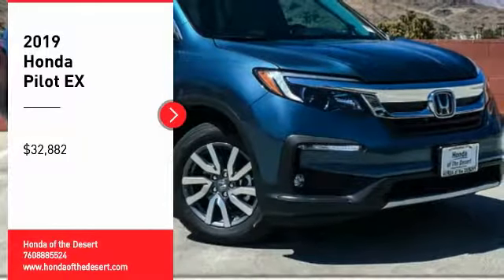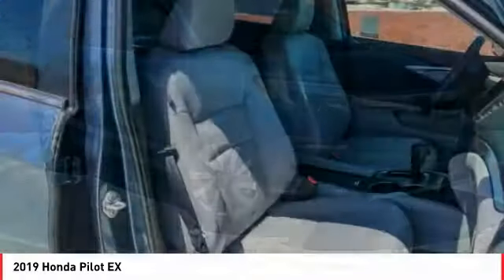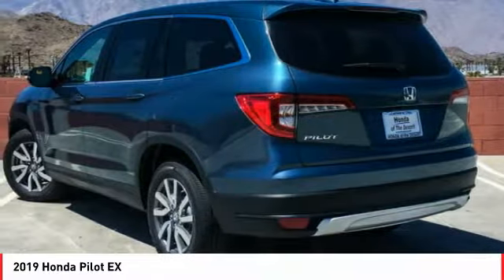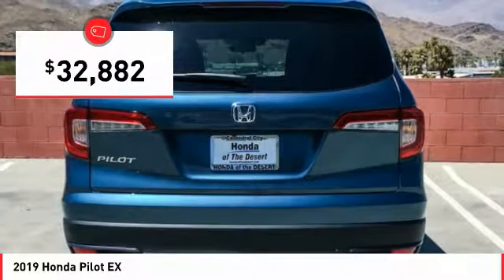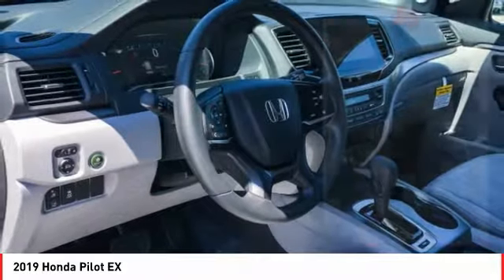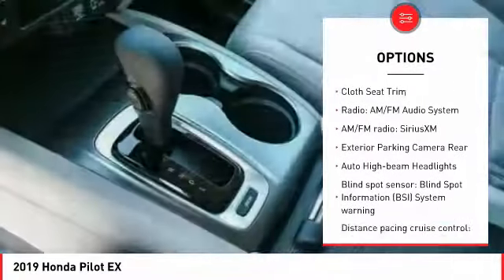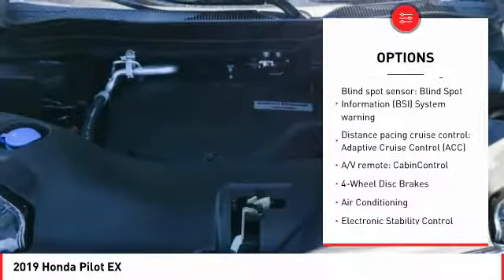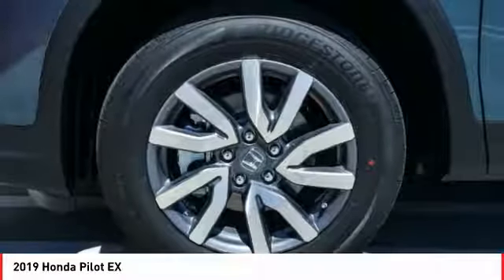2019 Honda Pilot Cathedral City CA 820297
2019 Honda Pilot EX

27/19 Highway/City MPG**brbrHonda of The Desert has just completed a multi-million dollar renovation including a state-of-the-art, spacious and highly customer interactive Vehicle Showcase Room, Existing vehicle Service and Write-Up Reception Area, Parts and Accessories Boutique, Customer Lounge and New Owner/Vehicle Delivery Center. Featured amenities include: Customer Lounge / Tranquility Area, Complimentary WiFi and high speed data terminals. Exclusive Children's Activity Room, Relaxing Teas and Gourmet Coffees. (Subject to change and availability) The store boasts a convenient, US Highway 111 at Perez Rd. Location with plenty of customer parking. We offer free door to door shuttle service in the valley as well as a family oriented staff and atmosphere.brbr2019 Honda Pilot EXbrbrbrADVERTISED PRICES DO NOT INCLUDE ANY DEALER INSTALLED OPTIONS. Our sales staff is non-commission! That means were interested in helping to find the right vehicle for you, regardless of price.